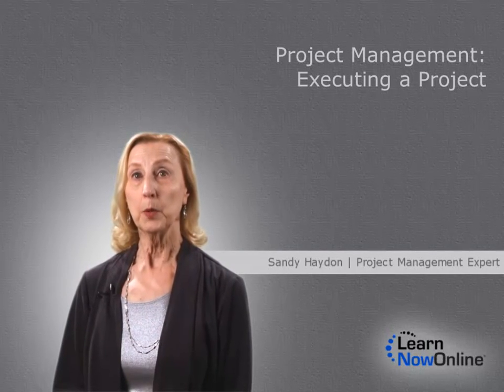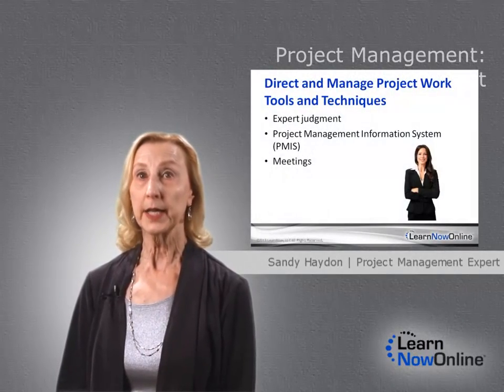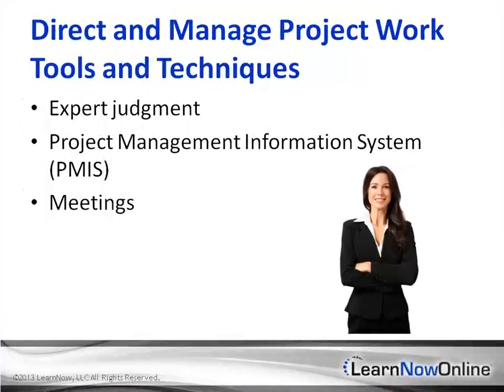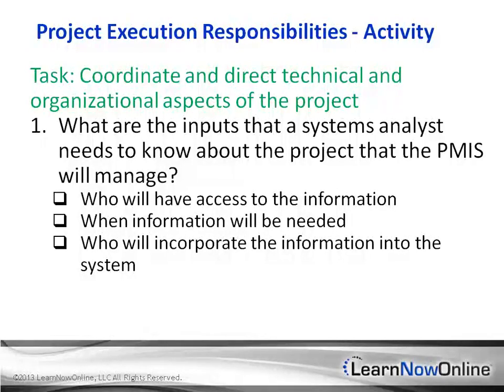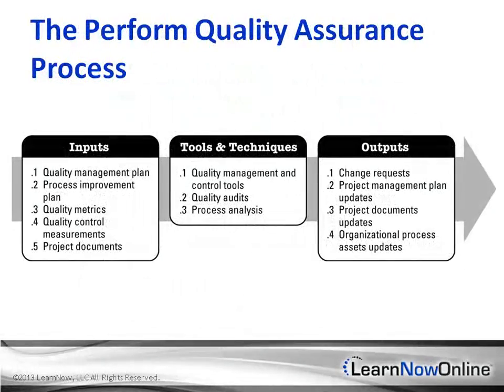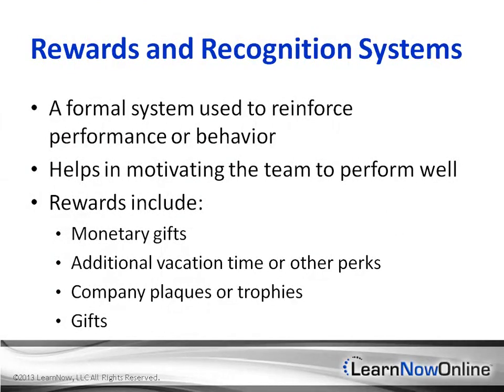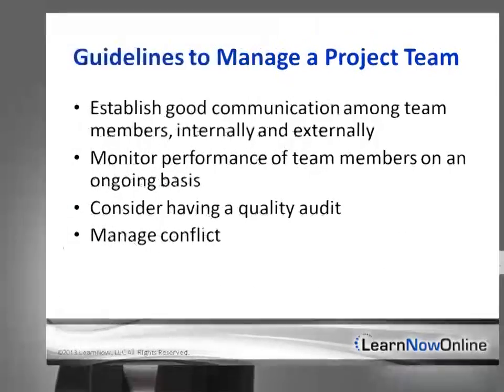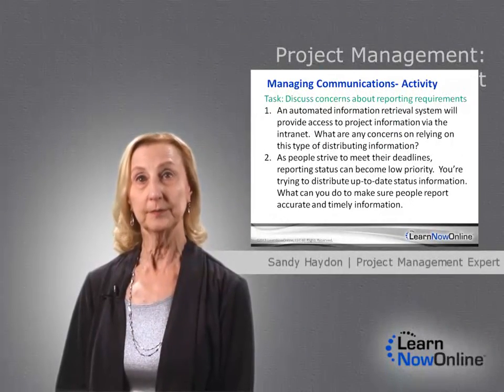Trailer for Project Management: Executing a Project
Project Management: Executing a Project with Expert Sandy Haydon

We have now completed project planning and integrating the outputs from each of the planning processes into a comprehensive project management plan. In this lesson, we will officially transition from planning to executing a project and start leveraging that pm plan. Project execution is the third of five pm process groups that you will perform on most projects you manage. In this course we will actually perform project work.